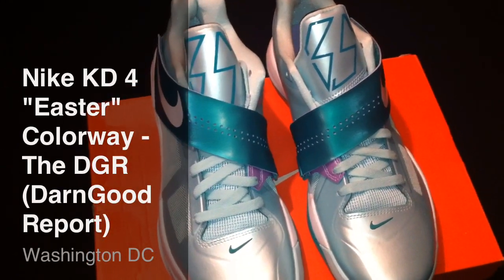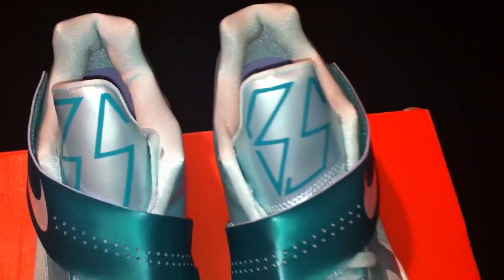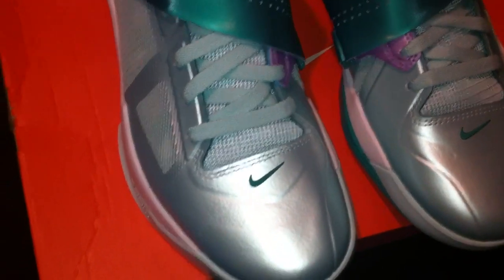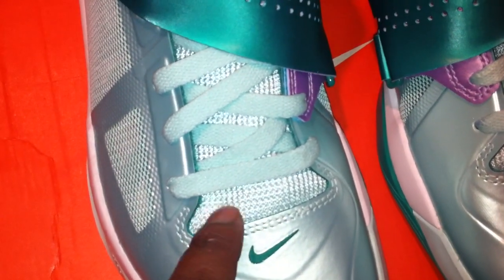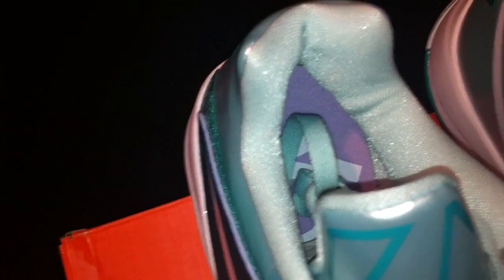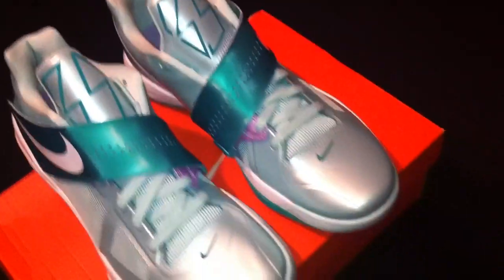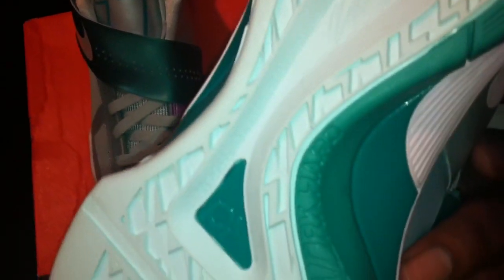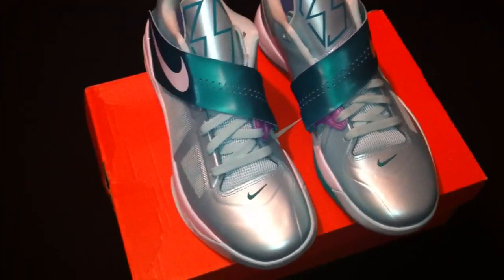Nike KD 4 "Easter" Colorway - The DGR (DarnGood Report)